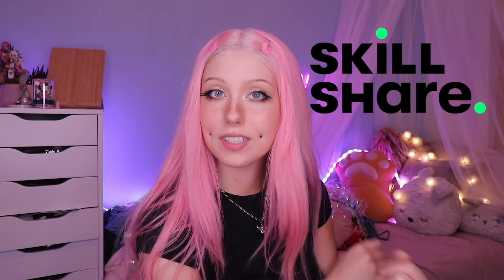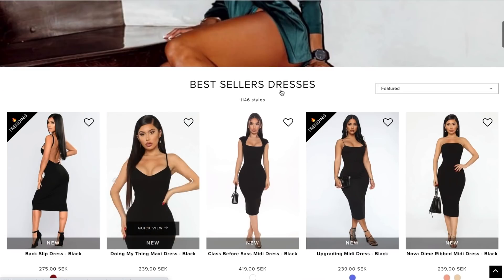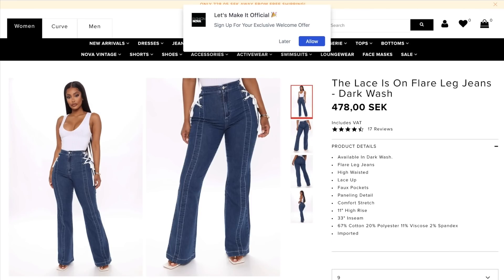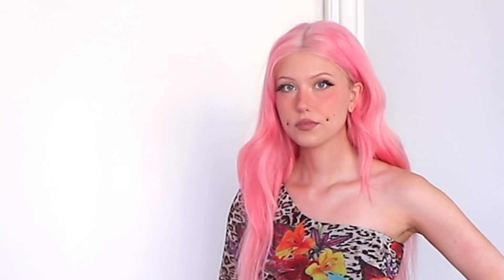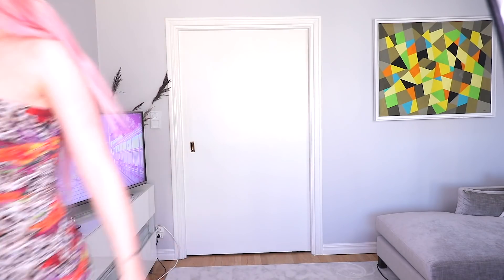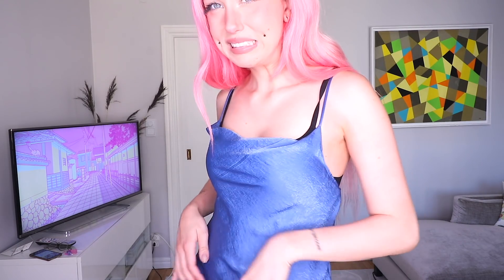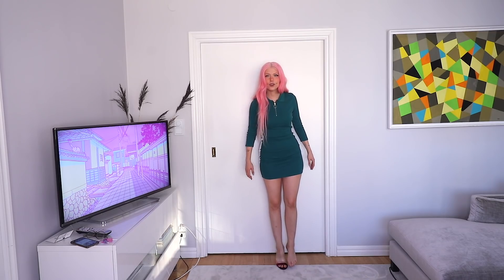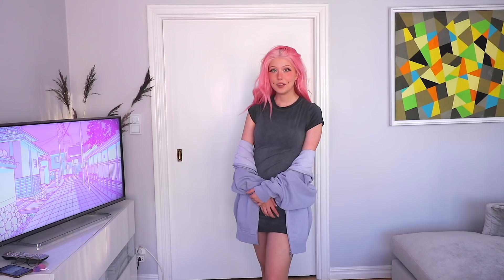can FASHION NOVA deliver juicy stuff..?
The first 1000 people who click the link will get 2 free months of Skillshare Premium

clothing, outfits, fashion nova, try on haul